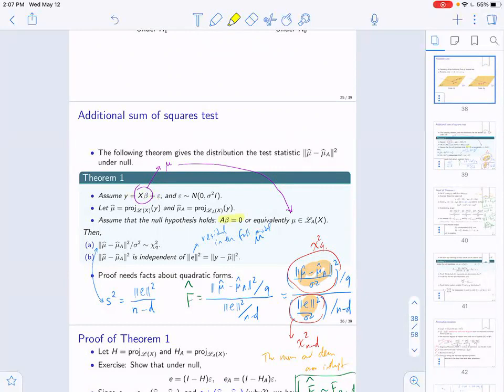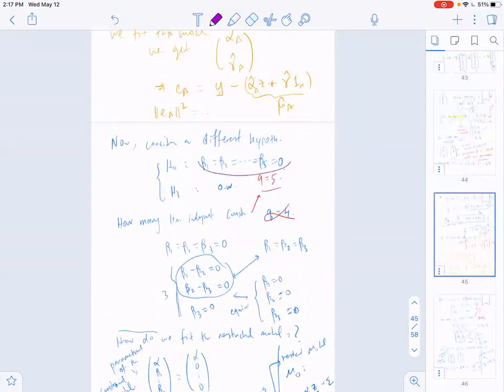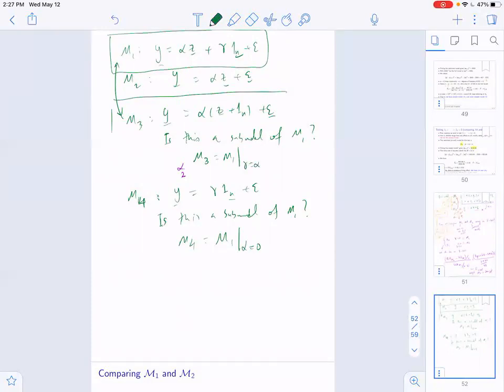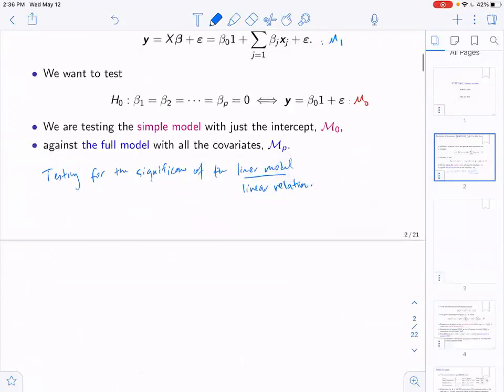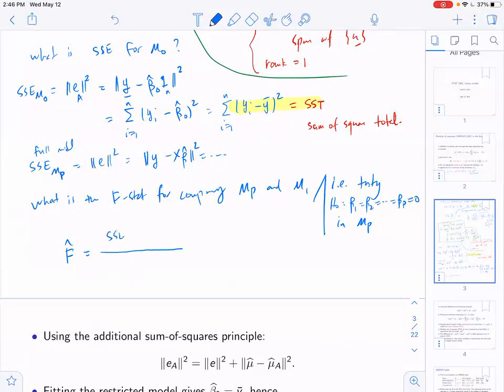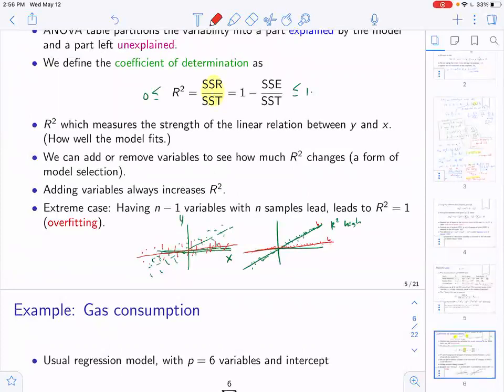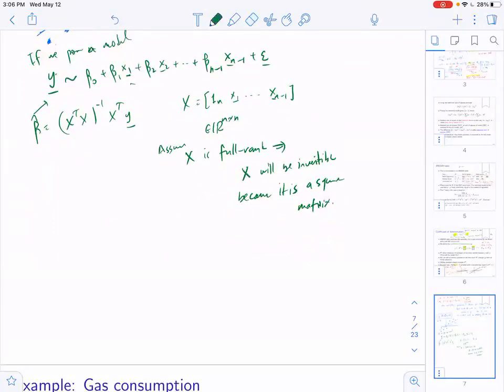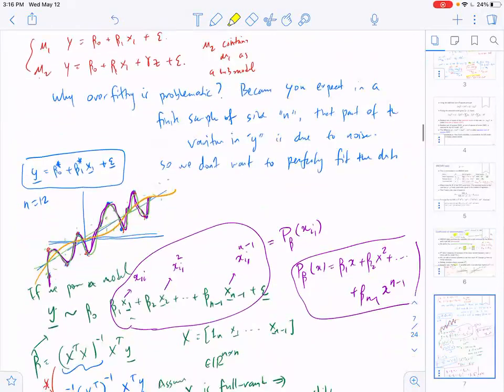STATS 100C: Linear Models -- Spring 2021 -- Lecture 14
00:00 Recap
10:50 Comparison of nested models using the F-test
23:36 Parallels between linear algebra and statistics
27:45 Analysis of variance (ANOVA) -- testing the significance of the linear relation
42:29 ANOVA table
44:55 Coefficient of determination (R-squared)
54:46 Why overfitting is problematic?